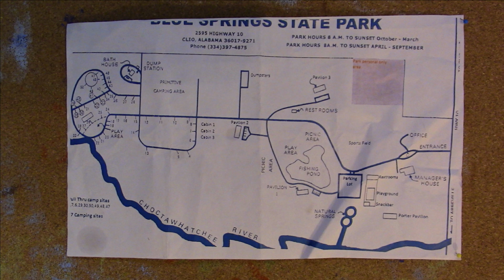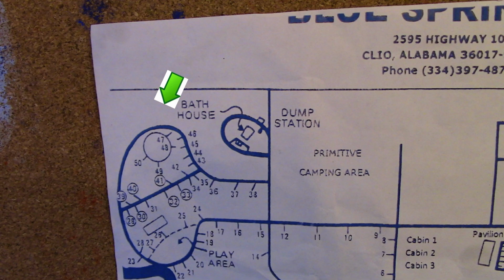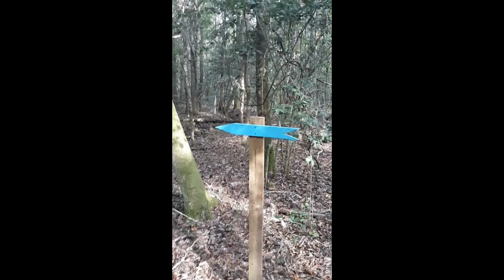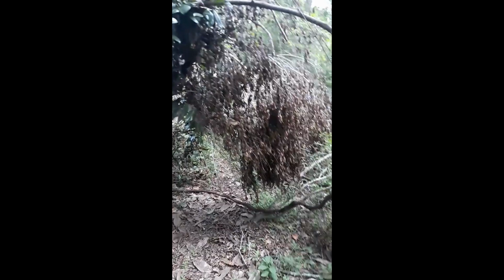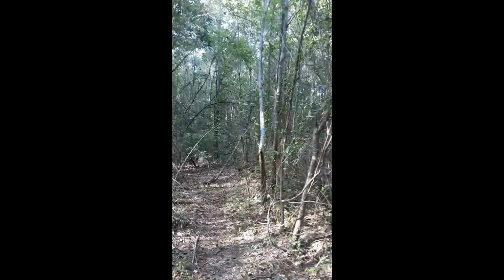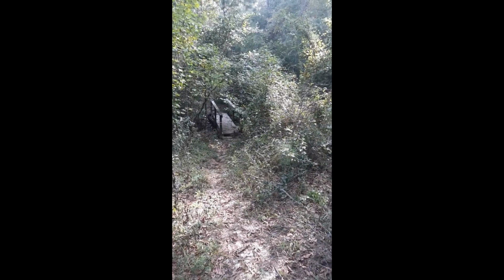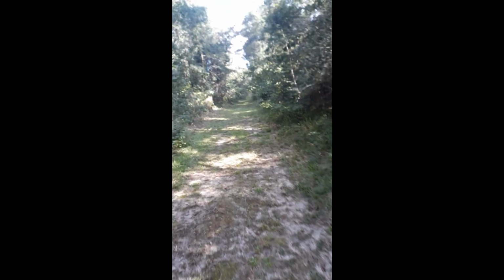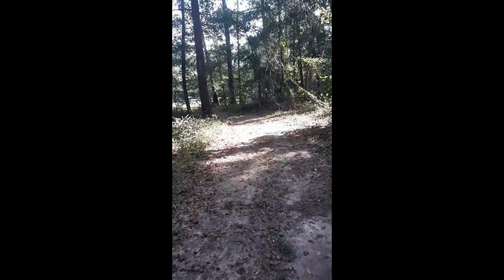4 Blue Springs State Park Magnolia Trail blue